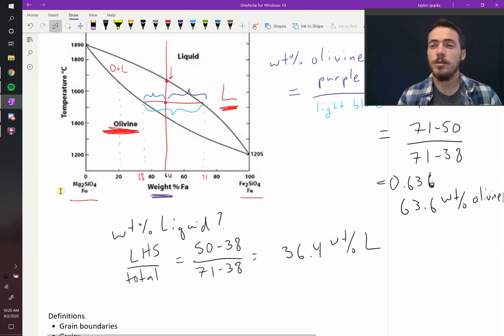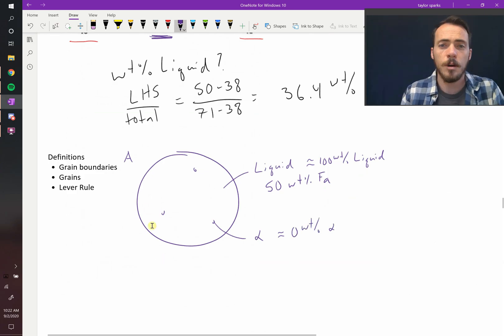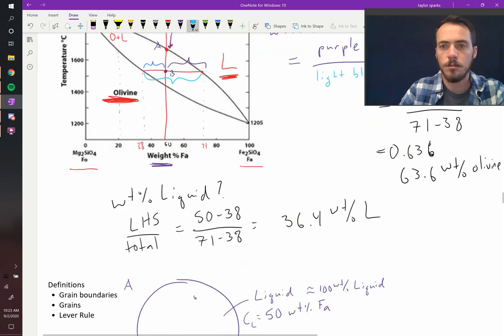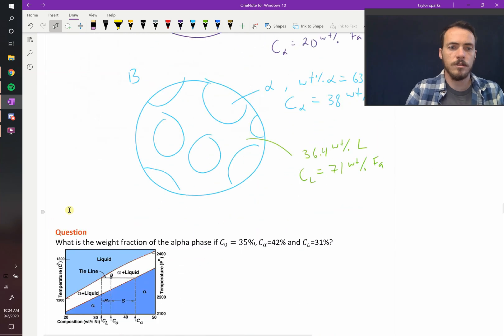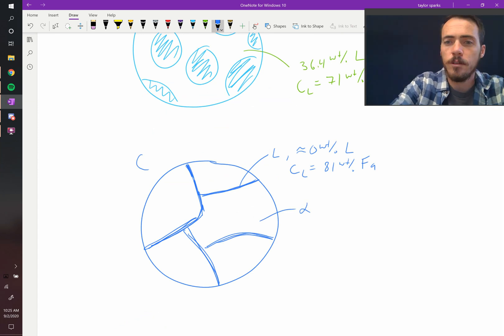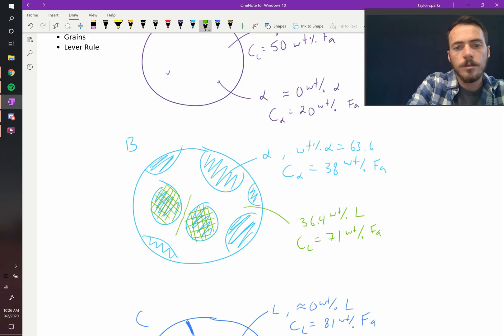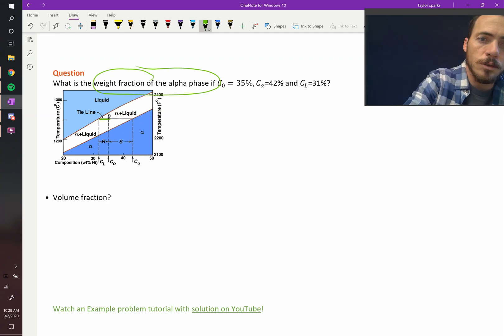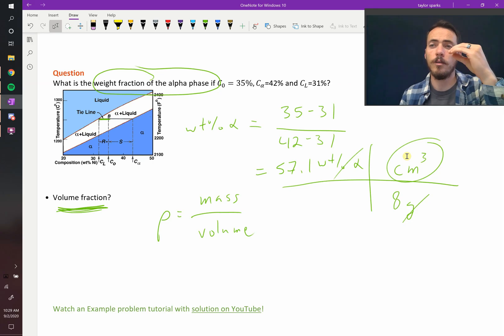Drawing simple microstructures using the lever rule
Phase diagrams can tell us how the microstructure will look. The lever rule can be used to calculate the composition and weight or mole fraction of multiple phases. In this video we show some worked examples of microstructure evolution upon cooling.